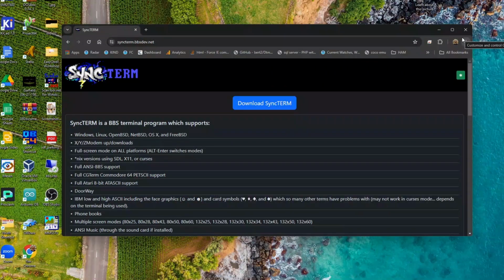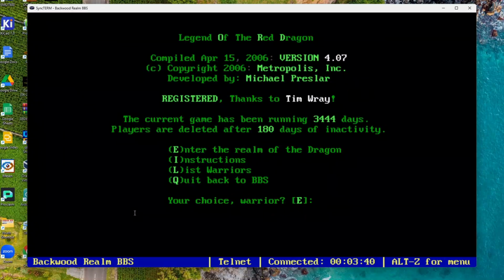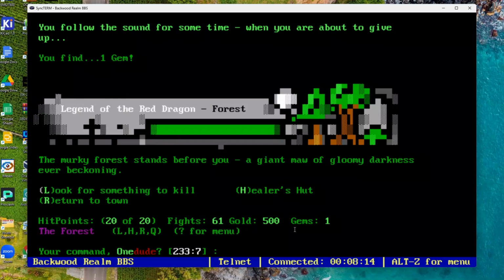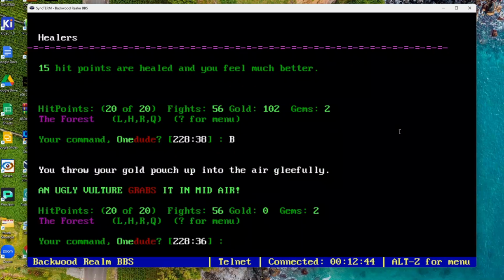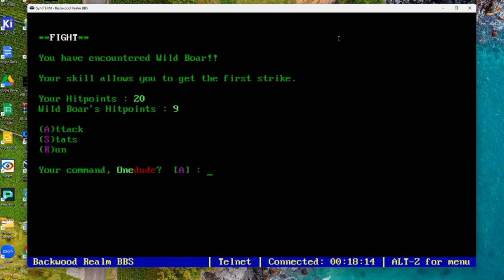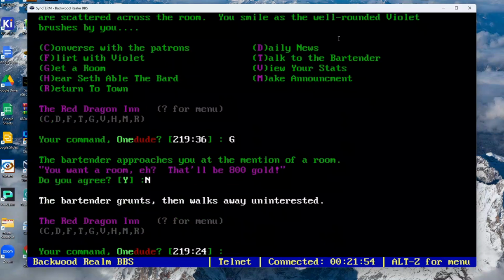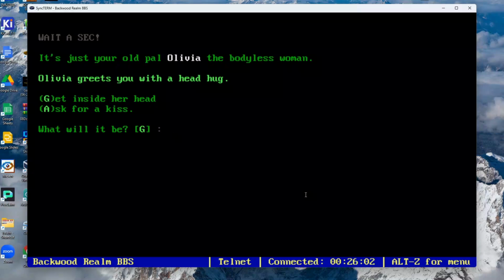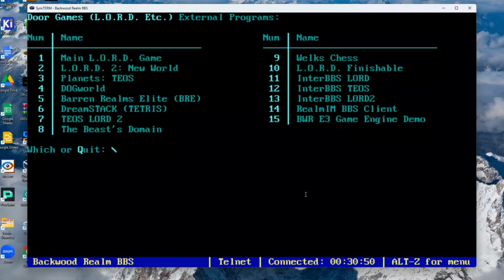How To Play Legend Of The Red Dragon (LORD)! Bulletin Board System Gaming in the 2020s!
3 Old Tech Dudes takes you back in time to some genuine old tech in this episode, where we show you how to log onto Timmy's BBS (Bulletin Board System), then how to start a new player in the most popular BBS game of the 1990s (and quite likely still today), Legend Of The Red Dragon (also known as LORD) by Seth Able Robinson!